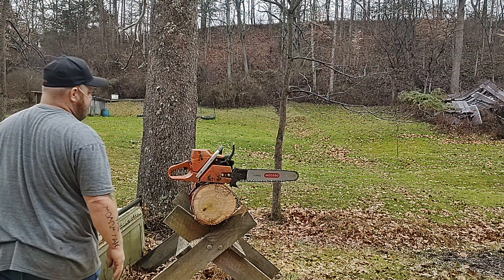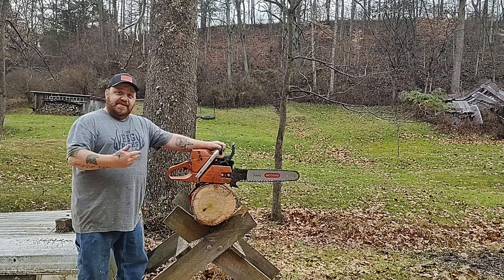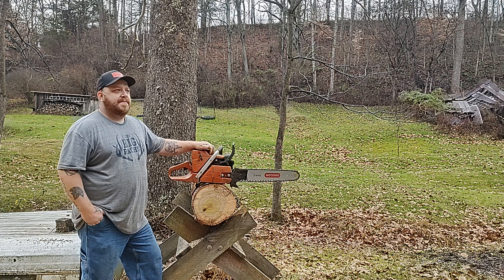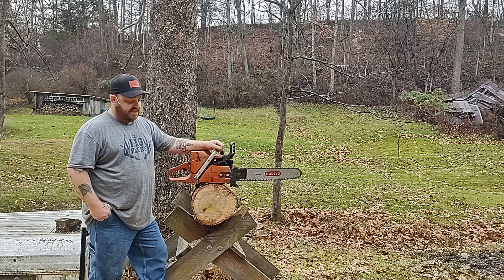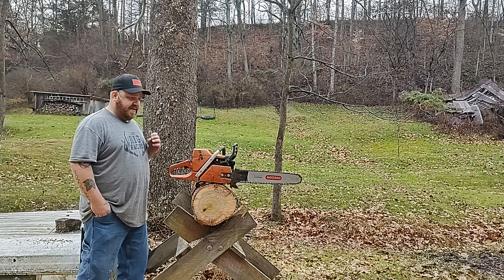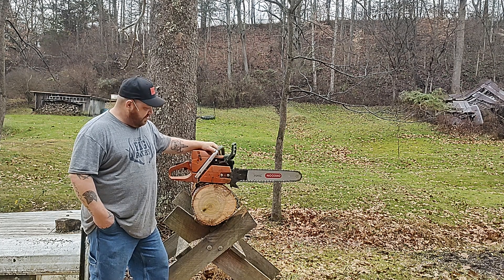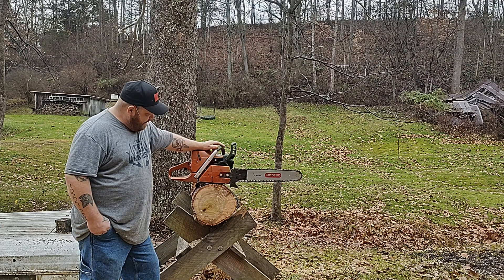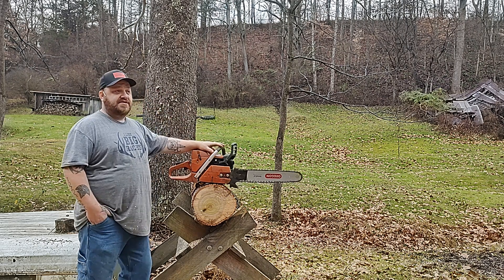PORTED HOLZFFORMA G372xp 50mm @timberslasher4899 . CHITCHAT.THEY DEMAND OEM PARTS SOMETIMES 🤷🏼‍♂️